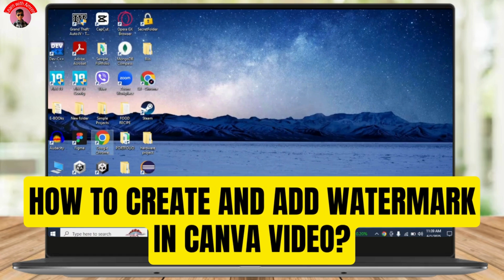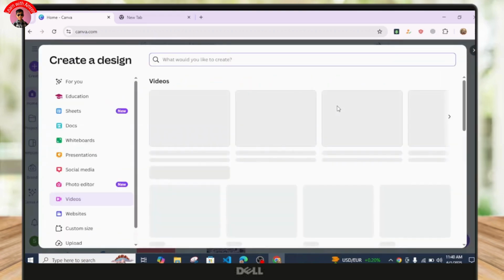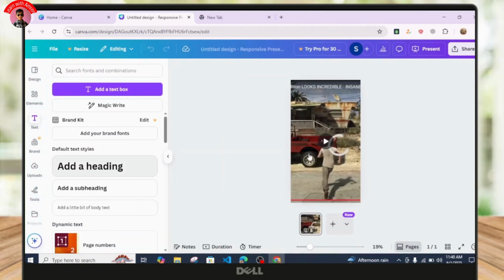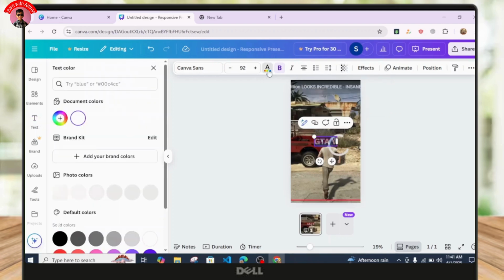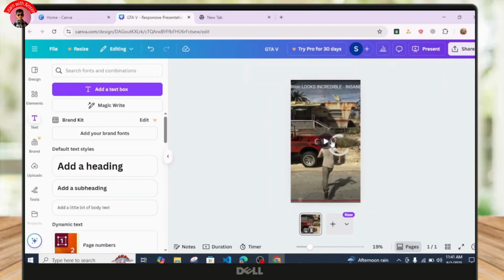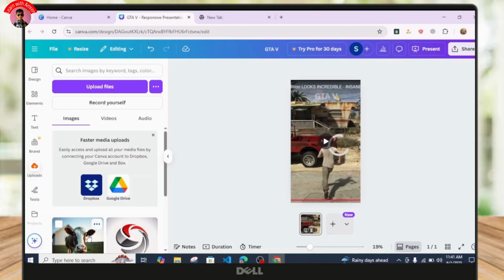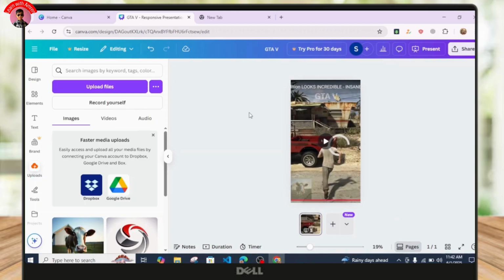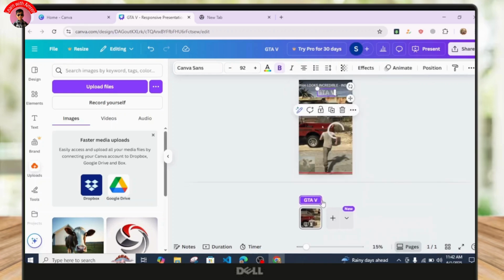How to Create and Add Watermark in Canva Video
How to Create and Add Watermark in Canva Video (2025)! Want to protect your videos and brand your content using Canva? This video will guide you through the steps on how to create and add a watermark in Canva video quickly and easily. Whether you're asking, "How do I add a watermark in Canva?" or need help designing and placing your watermark, this tutorial has you covered. Learn how to create a custom watermark and add it to your video projects in Canva. Watch now to see how you can create and add a watermark in Canva video today!

Timestamps:

00:00 How to Create and Add Watermark in Canva Video
00:10 How Do I Add a Watermark in Canva?